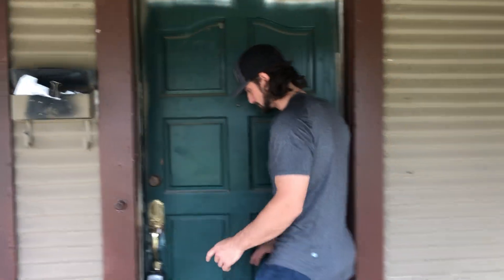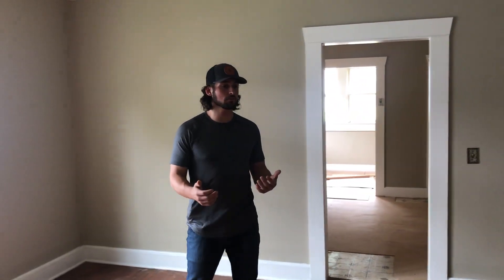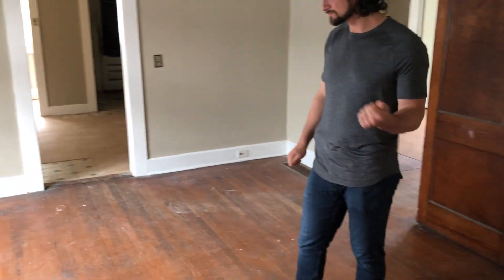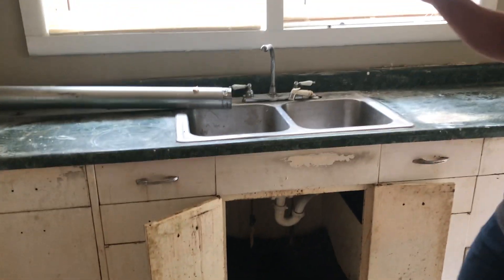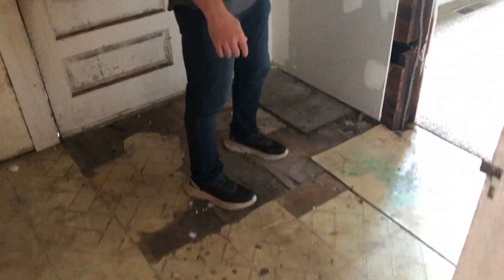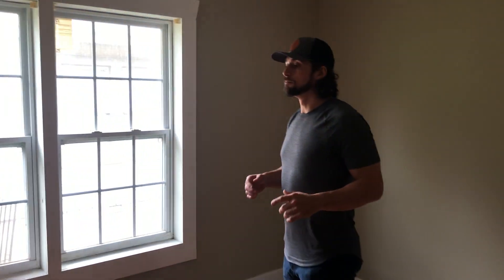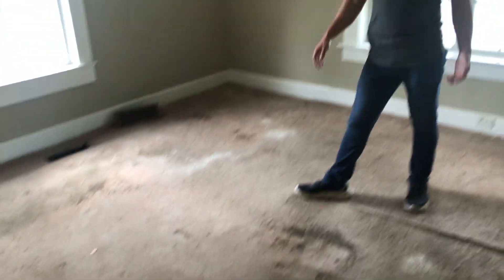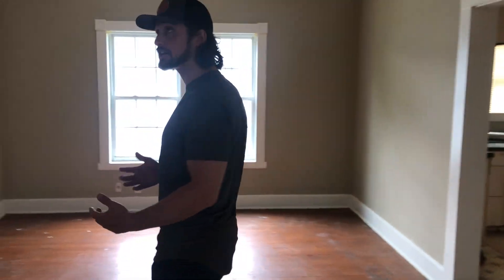$8,300 DOWNPAYMENT For Section 8 Rental! WHAT! Investing In Real Estate For Under $10,000!